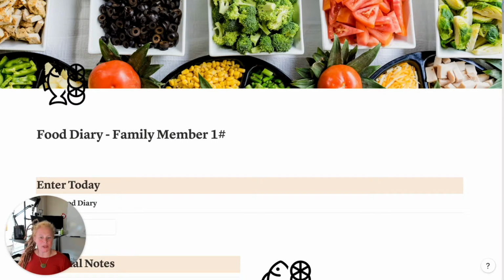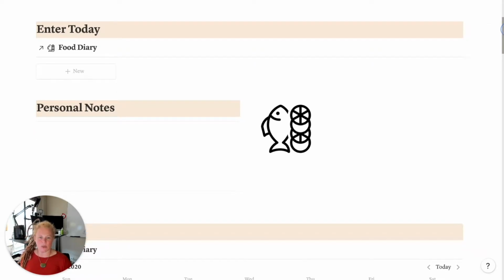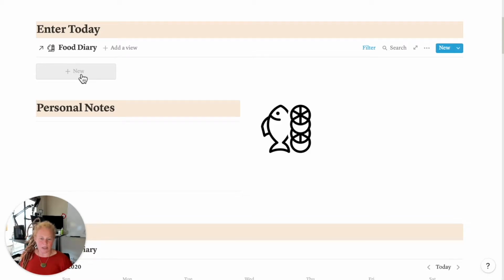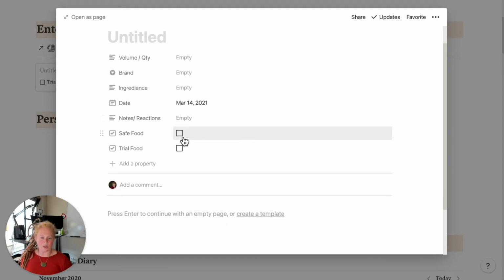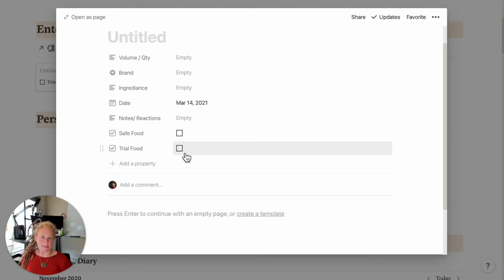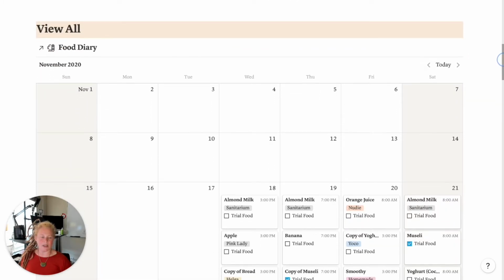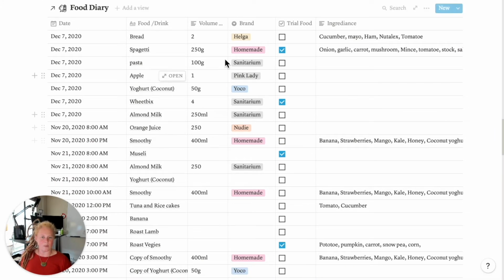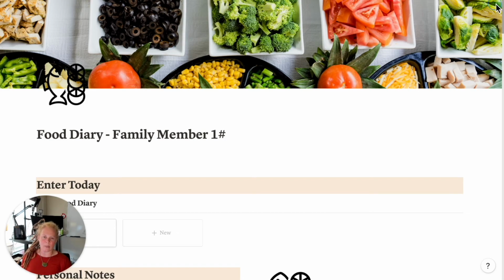Food Diary walk through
A Notion template to help you track a food diary. Watch this walk though video.